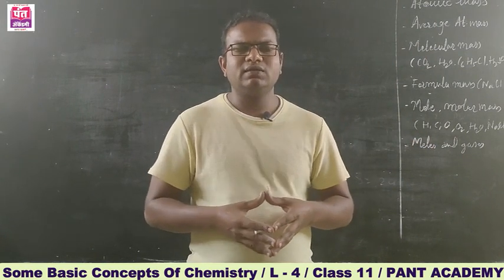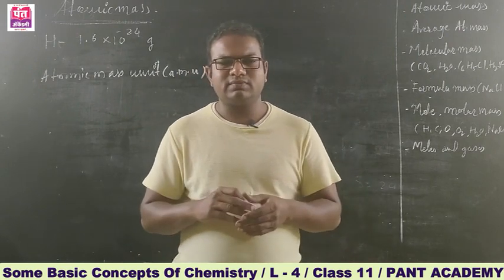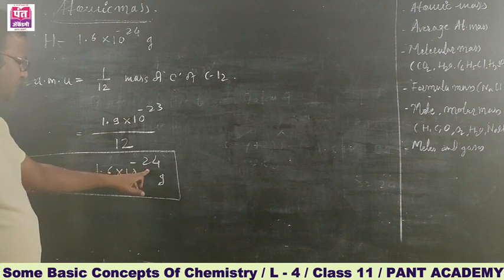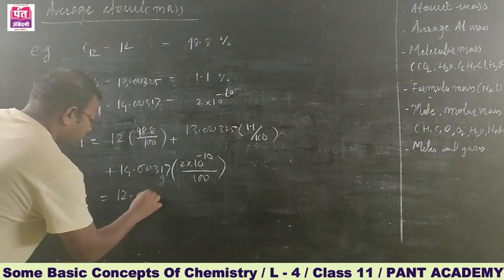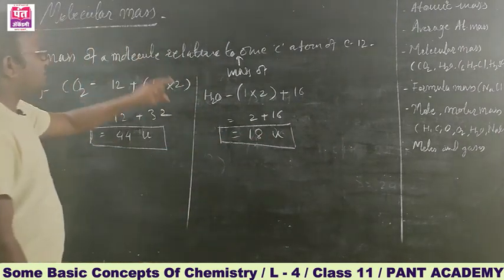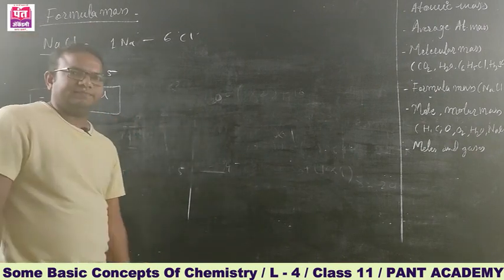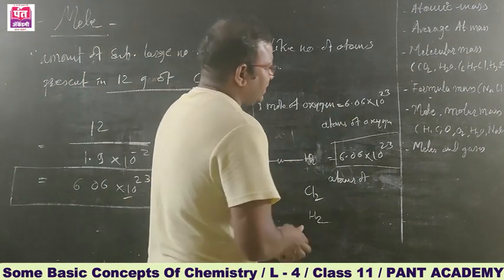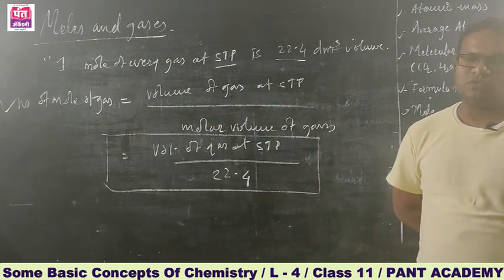Some Basic Concepts Of Chemistry | L - 4 | Class 11 | MH Board | By Prof. Aviraj Kuldeep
Some Basic Concepts Of Chemistry | CHEMISTRY  |  XI Science  | Lecture - 4 ( In Marathi ) | Maharashtra State Board | New Syllabus 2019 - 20 |By Prof. Aviraj Kuldeep
 It is useful for preparation of Maharashtra state board exam.
 It is one of the most important topic for the IIT JEE , NEET & MHT - CET.